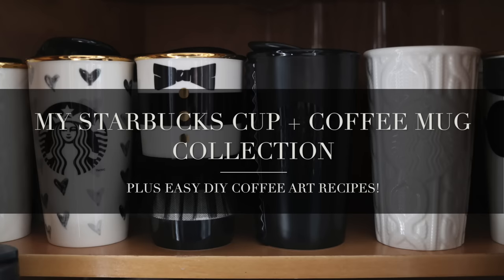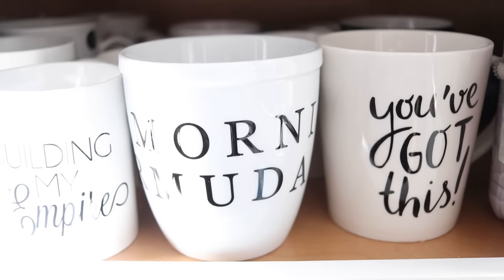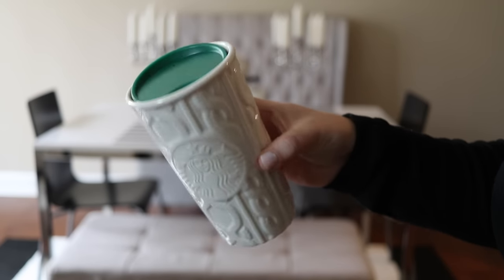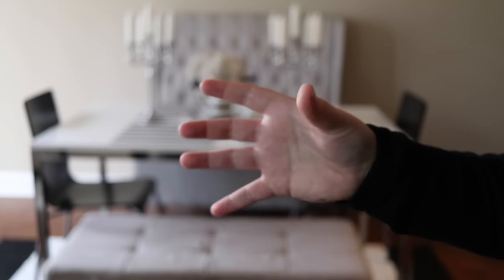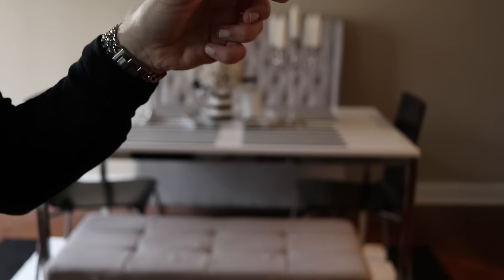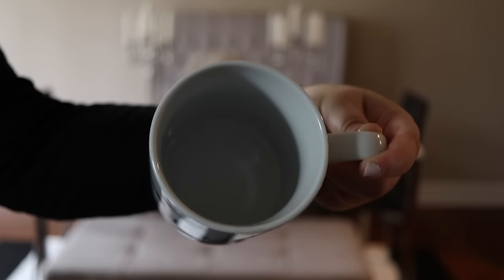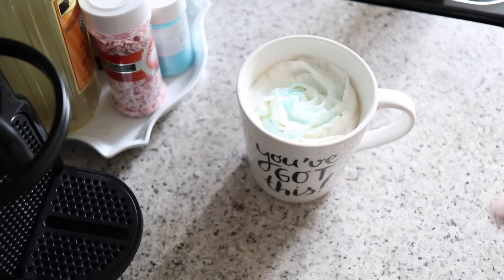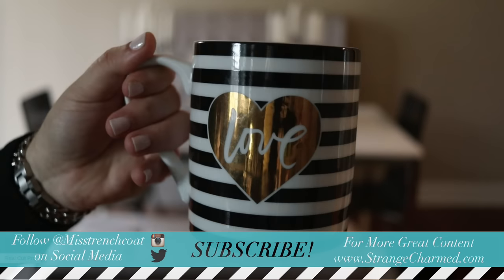Starbucks Cup + Coffee Mug Collection PLUS EASY DIY Coffee Art Recipes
In this video I am going to show you my ENTIRE Starbucks Cup and Coffee Mug Collection. I will show you how I store all my starbucks and coffee cups, mugs and tumbers AND share some EASY DIY Coffee art recipes for you to try at home!

::LINKS::
Striped Travel Mug
Starbucks Sweater Tumbler
Starbucks Fancy Lady Tumbler
Starbucks Striped Tumbler
Starbucks Quilted Tumbler
My Nespresso Machine
My Fave Nespresso Pods
My Aeroccino Milk Frother

** If I couldn't find each mug I tried to give you a similar design- these were all the ones I could find that I also liked **

If you like Starbucks Coffee Cups Mugs and Tumblers, want to hear a starbucks coffee mug review or learn some coffee art for beginners I will show you how I make easy coffee art, coffee foam art, at home with this coffee art tutorial! Enjoy!